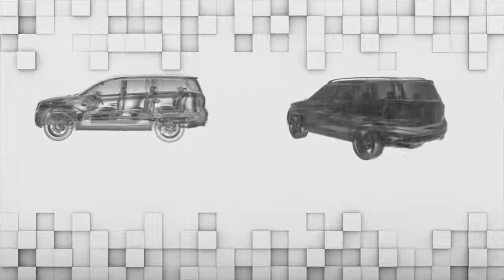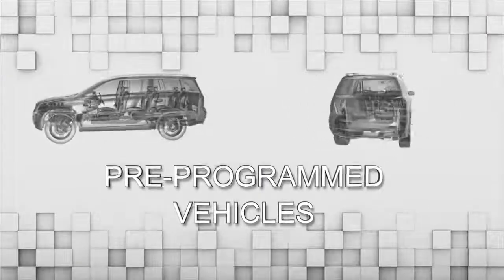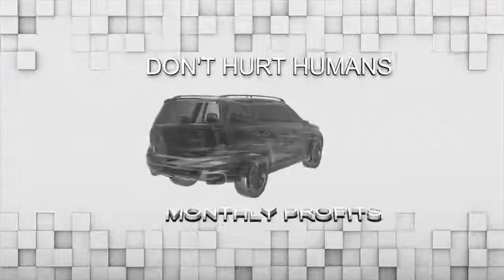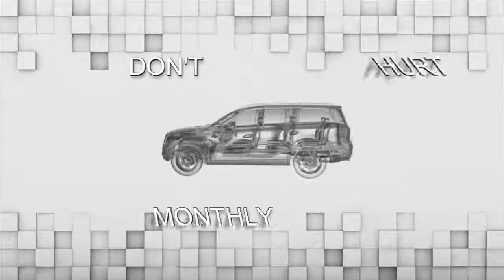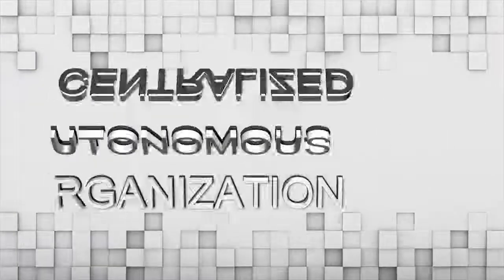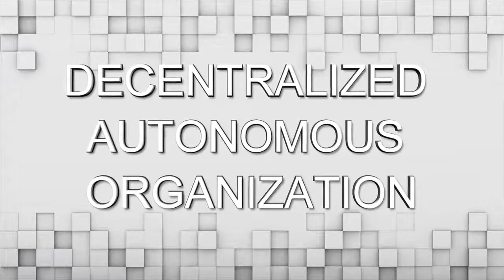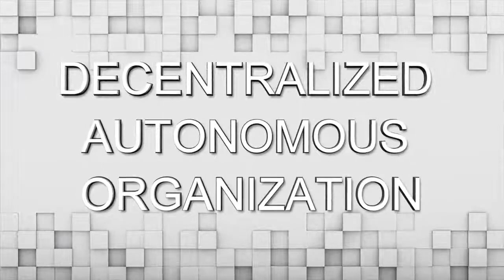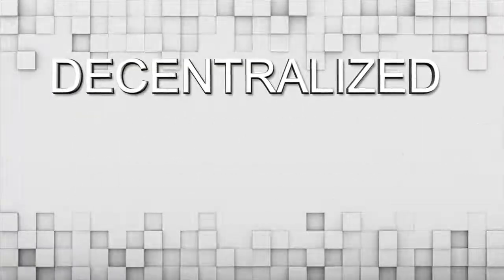Governance With Autonomy - Driverless Cars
Let's discuss governance with autonomy. Let's jump 20 to 25 years into the future and see where we've gotten with AI and autonomous drive.
Driverless cars have now evolved to the point where a company can own a fleet of autonomous vehicles all driving in a variety of directions, moving items as well as people.